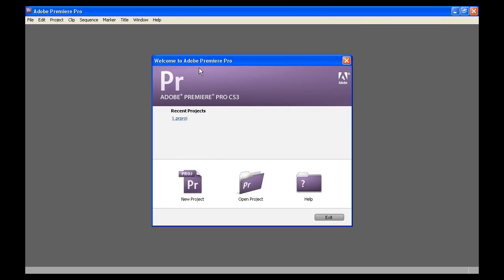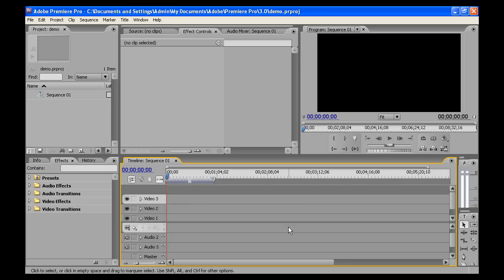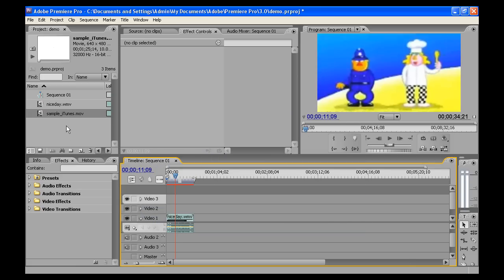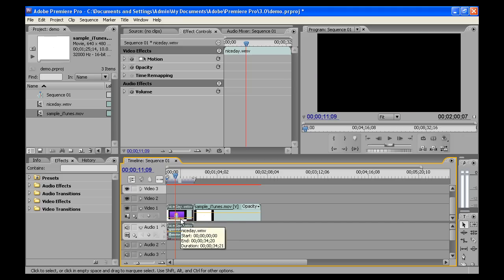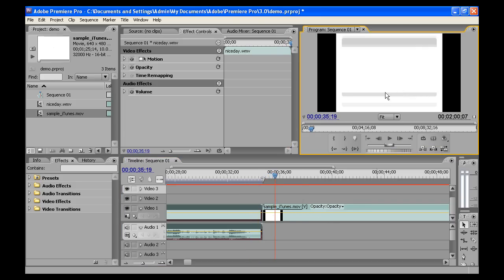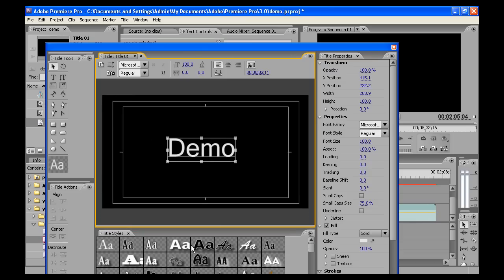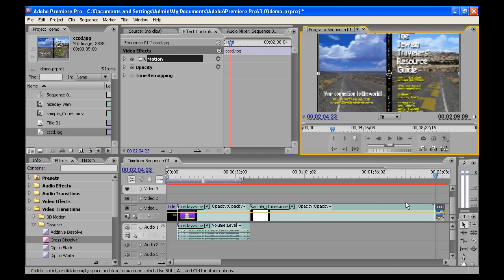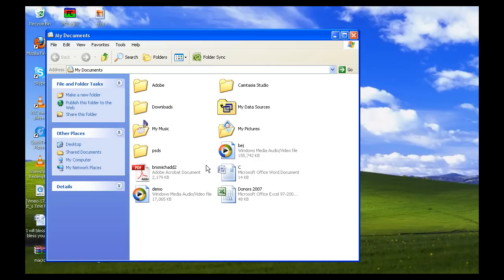Intro to Adobe Premiere Cs3 (The Basics)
DollarDemo.net